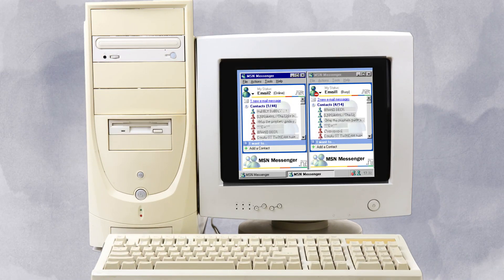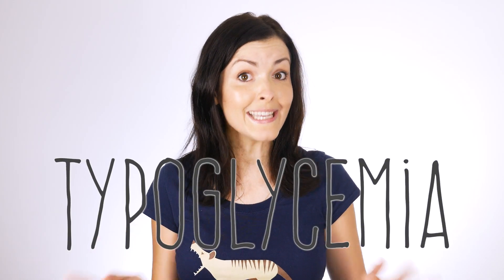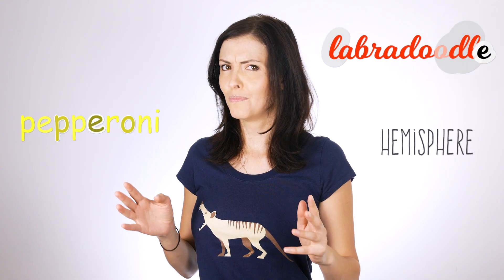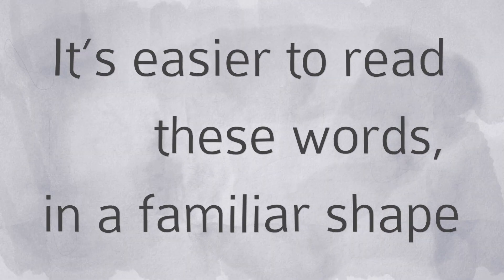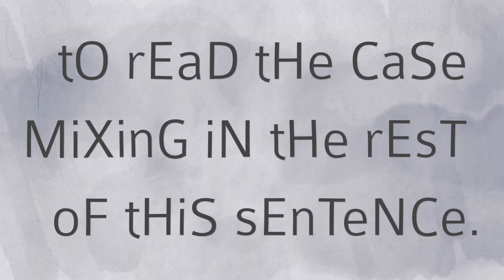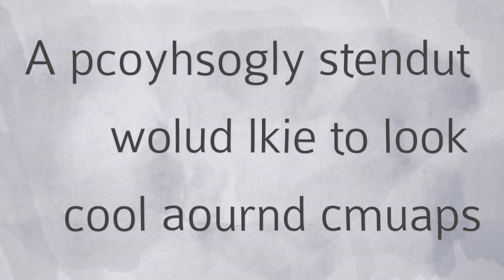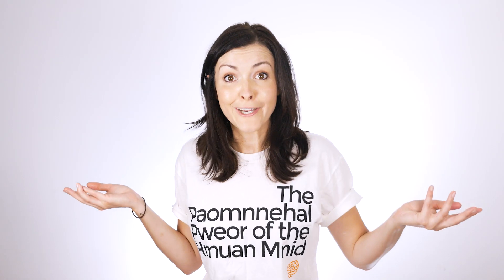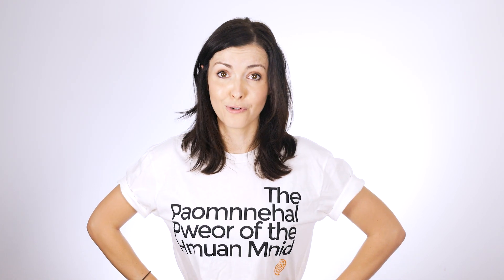THE PAOMNNEHAL PWEOR OF THE HMUAN MNID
ThE FaCtOrS ThAt CoNtRIbuTe tO HoW YoU ReAd ArE QuItE InTeReStINg – YoU ProCeSS WorDS In UnItS, AcCeSsInG YoUR LoNg TeRm MeMOrY To MaKE SeNsE Of WoRD MeAnInGs aND StOrY StRuCTuRE. oH, AnD ThE ShApE Of ThE WoRdS AfFeCtS YoUr WoRD ReCogNiTiOn AnD ReAdInG SpEeD ToO ¯\_(ツ)_/¯